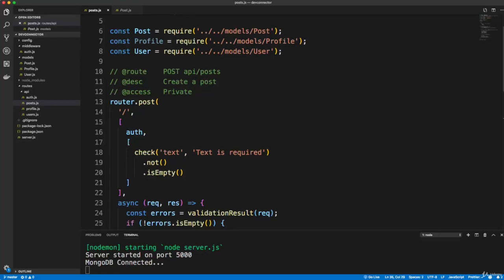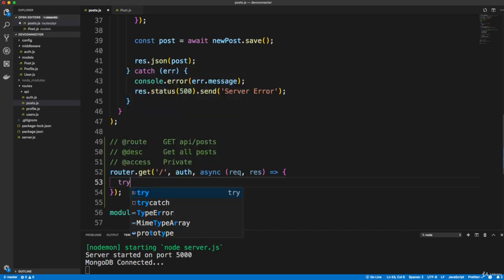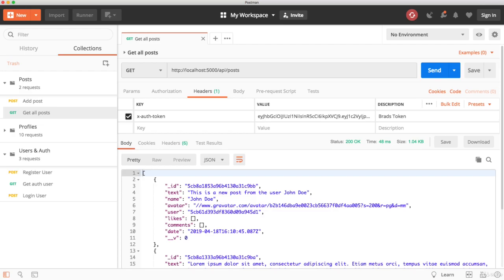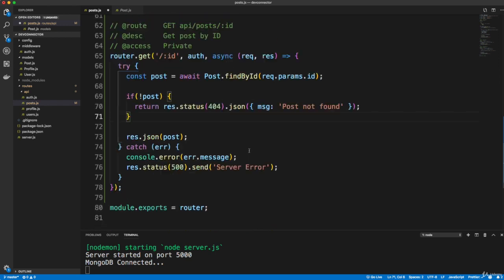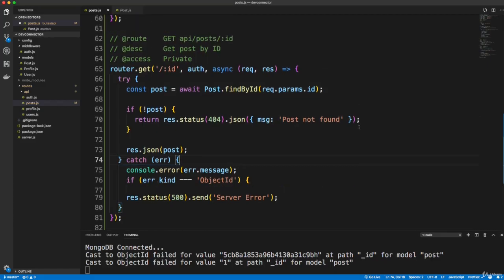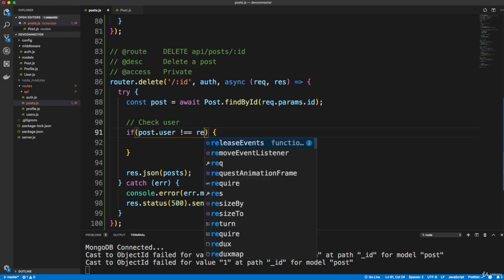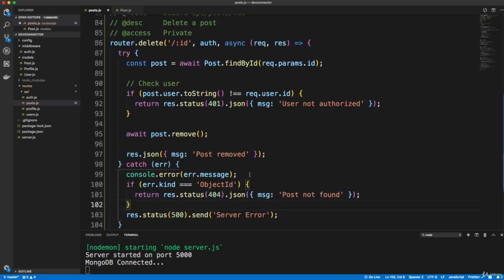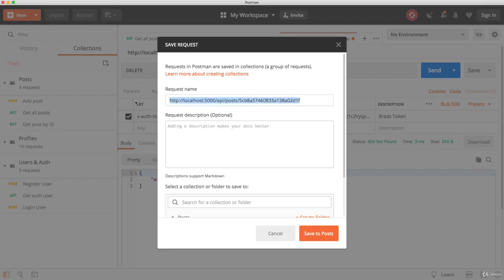5 3 Get & Delete Post Routes